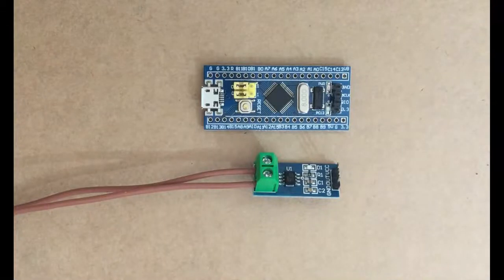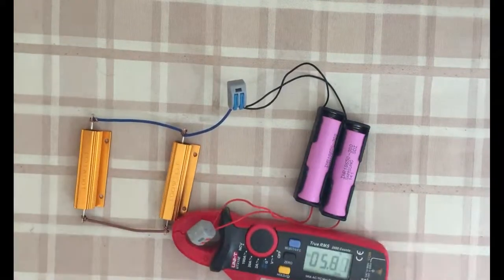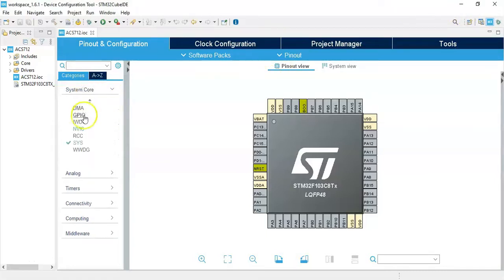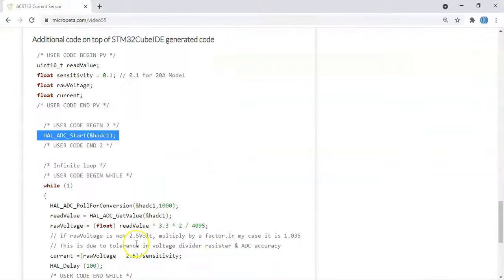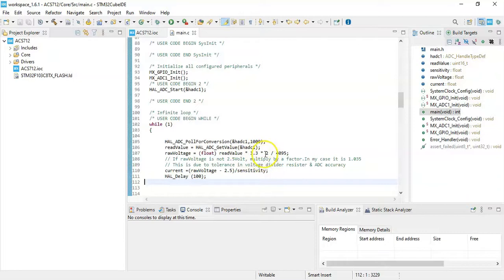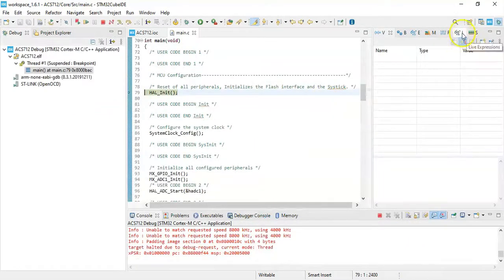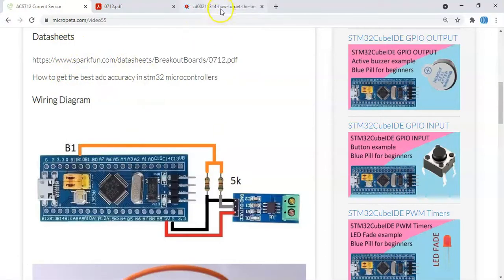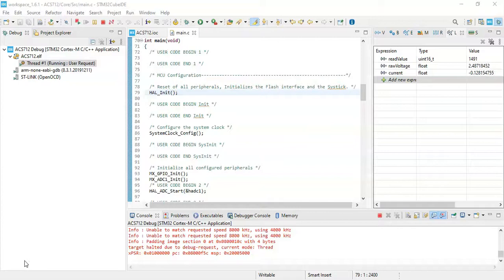55. STM32CubeIDE ACS712 current Sensor with STM32F103C8T6